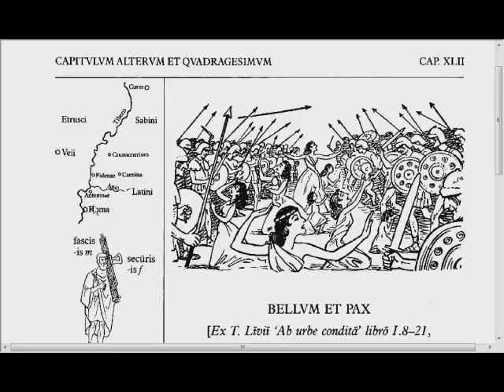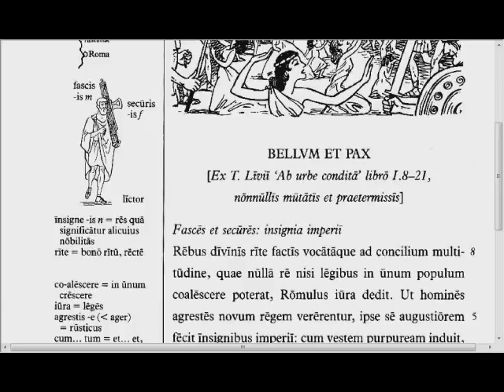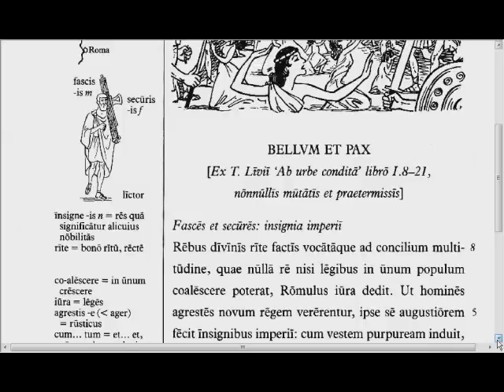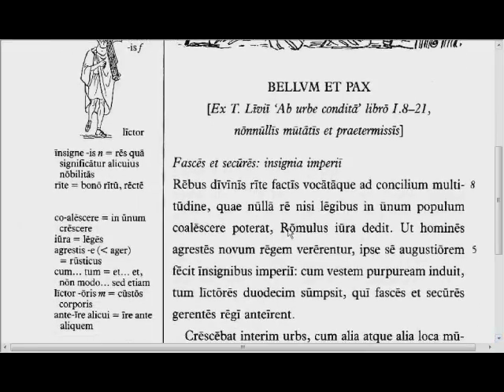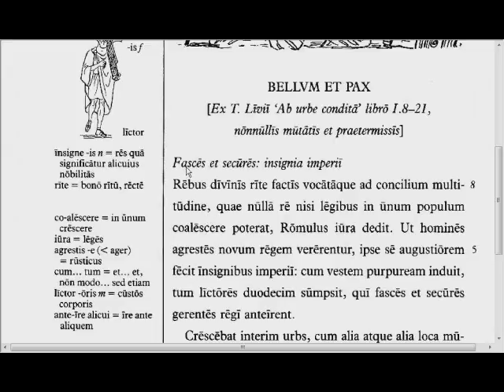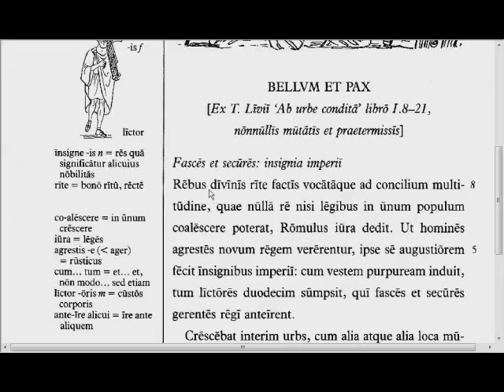Lingua - 42.1 - Reading Tutorial